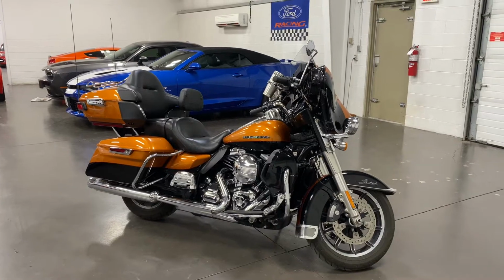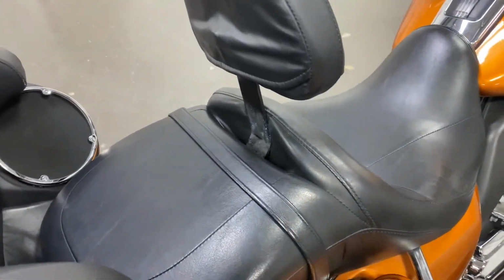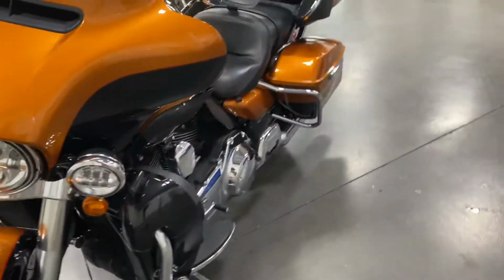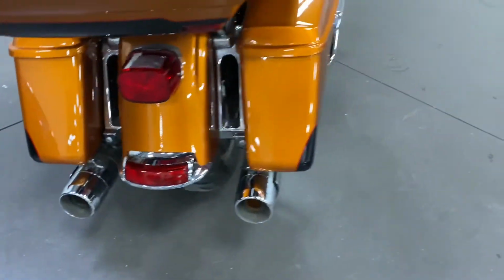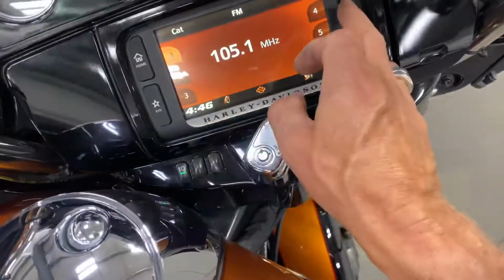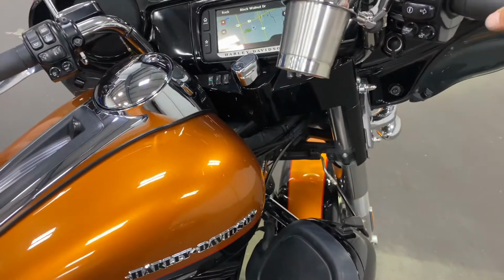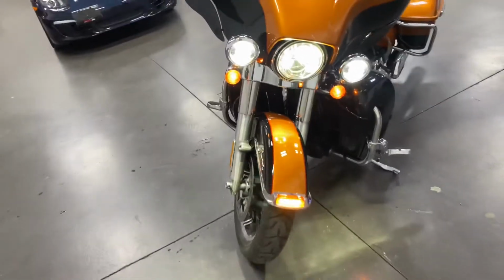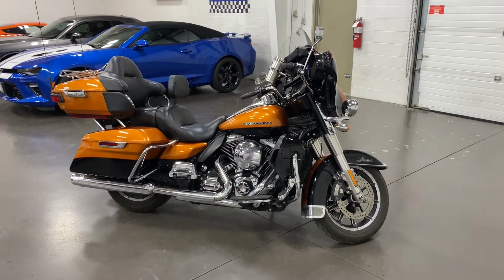2014 Harley SOLD SOLD SOLD Davidson Ultra Limited with 64 k kms ready to ride! Munro Motors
SOLD SOLD SOLD No Accidents nice clean Bike 2014 Harley Davidson Electra Glide Limited (FLHTK) 1700cc in Orange and black with black leather seating featuring hard rear removable saddle bags, large rear case with tie down rack, Factory Navigation with touch screen radio, front and rear crash bars, LED tail lights, LED day maker headlights, remote fob, dual exhaust, cruise control, lots of Chrome, beautiful cruising bike for the summer!

 Our hours are Monday to Friday 10am to 5pm and 10am to 2pm Saturdays except for July, August and Holiday weekends when we are closed Saturday. We are always closed on Sundays.